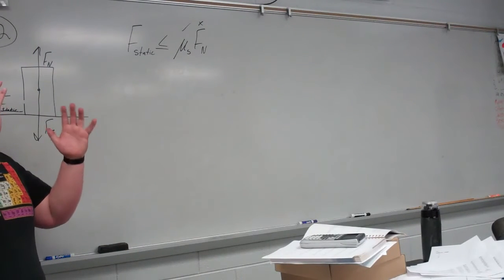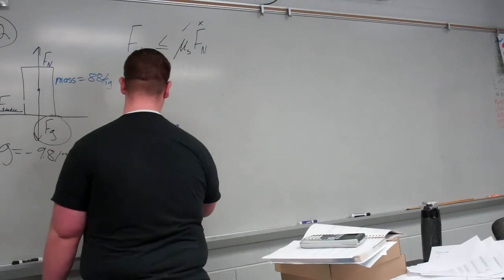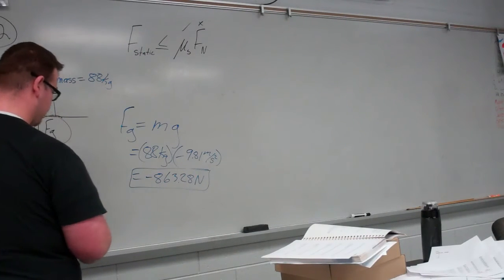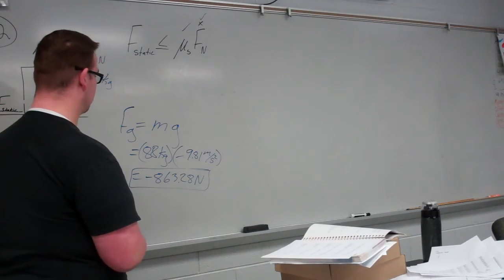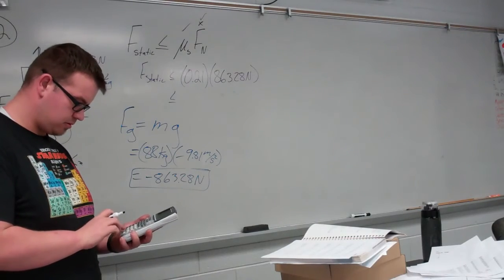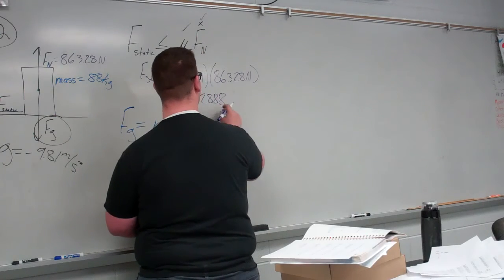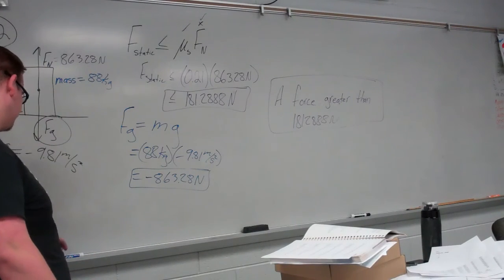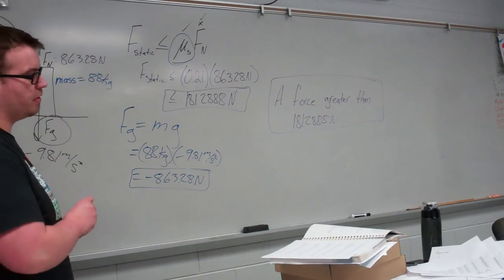Problem 72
Problem 72 from page 145. (Your family just had a new regrigerator delivered. The delivery man has left and you realize that the refrigerator is not quite in the right position, so you plan to move it several centimeters. If the refrigerator has a mass of 88kg, the coefficient of kinetic friction between the the bottom of the refrigerator and the floor is 0.13, and the static coefficient of friction between these same surfaces is 0.21, how hard do you have to push horizontally to get the refrigerator to start moving?)